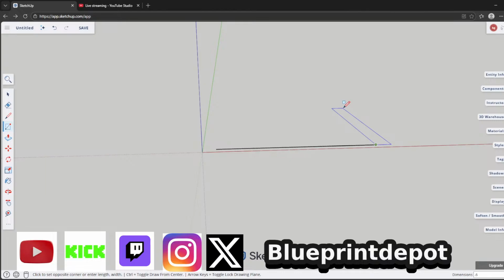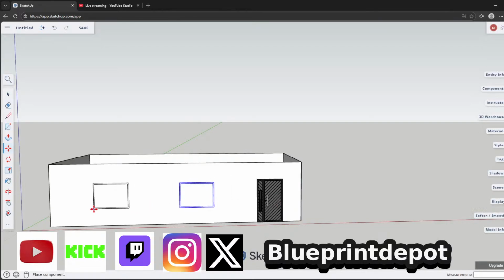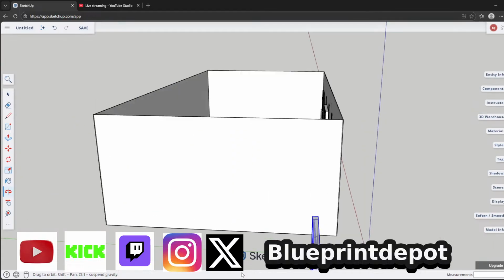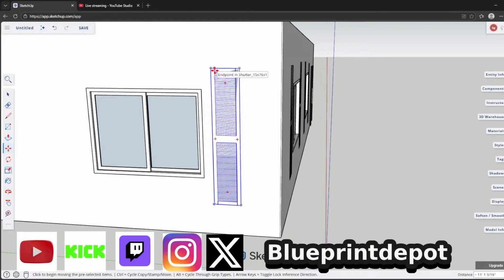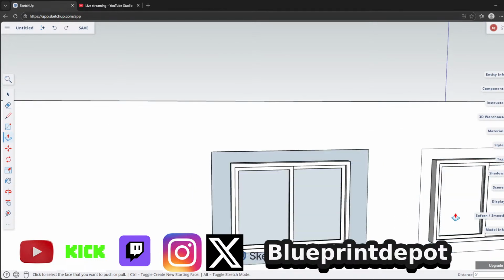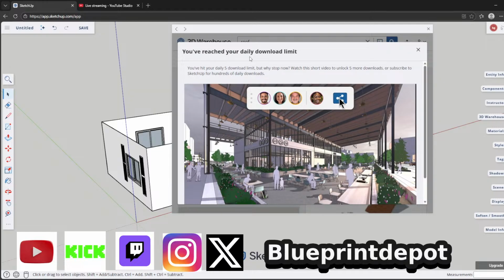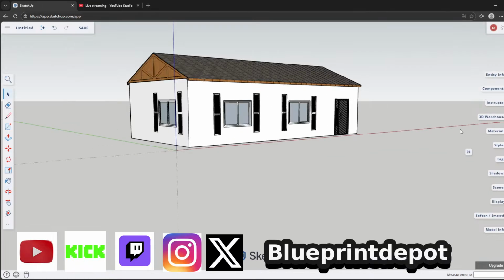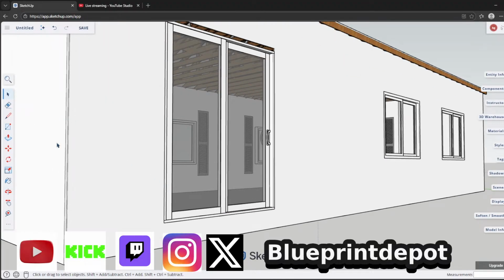Blueprint Depot Live Stream